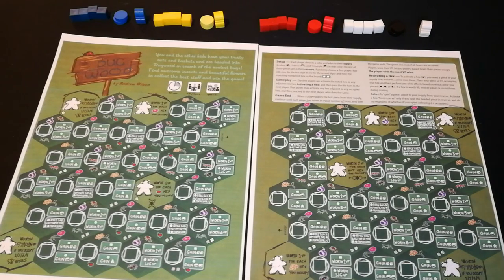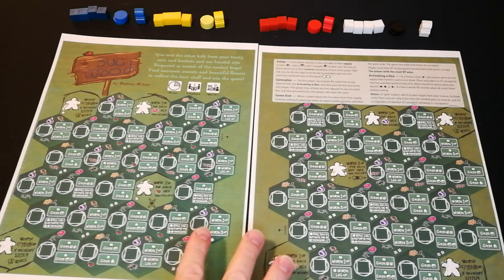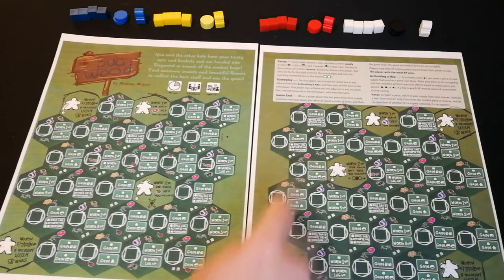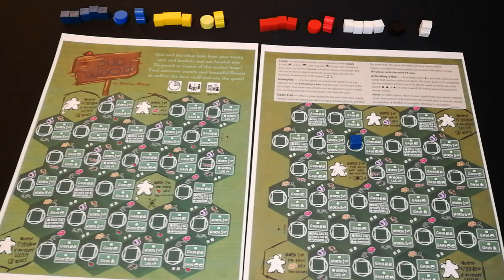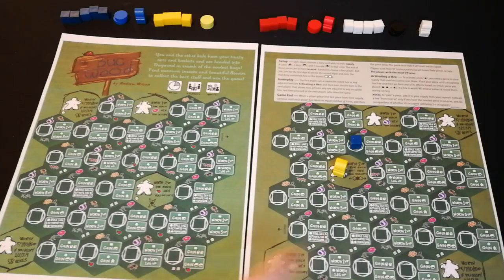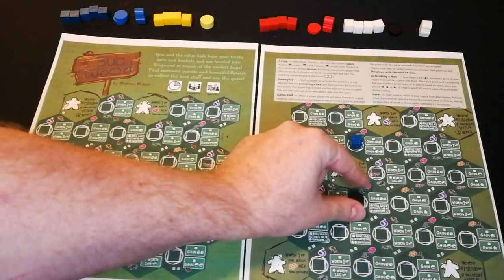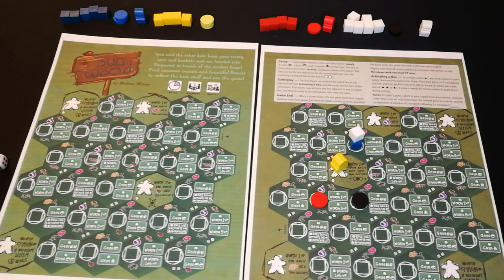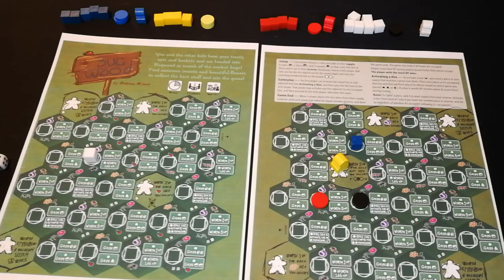Bugwood contest video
Bugwood is one of my contest entries for The Game Crafter's Community Anthology Contest.

Use your dice and action pieces to collect the best bugs and flowers! You and the other kids have your trusty nets and baskets and are headed into Bugwood in search of the coolest bugs! Find awesome insects and beautiful flowers to collect the best stuff and win the game!